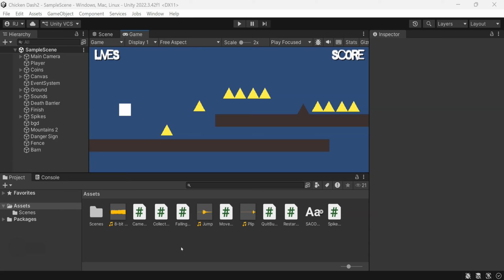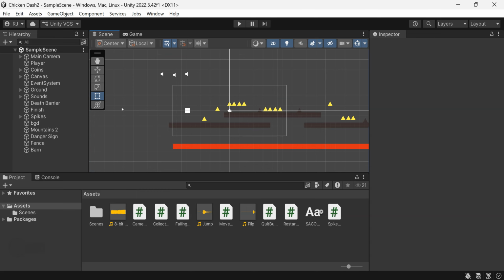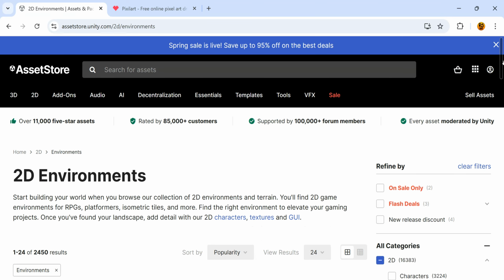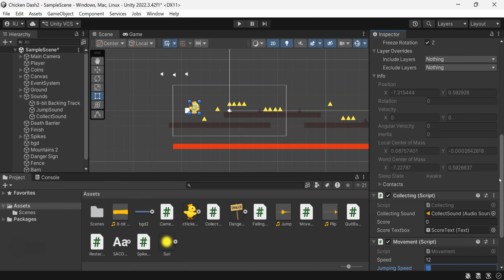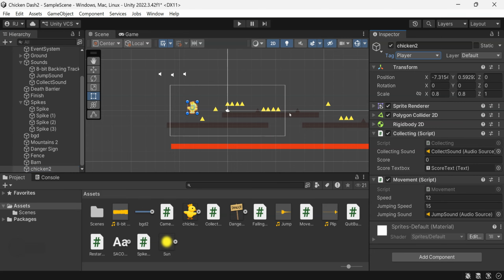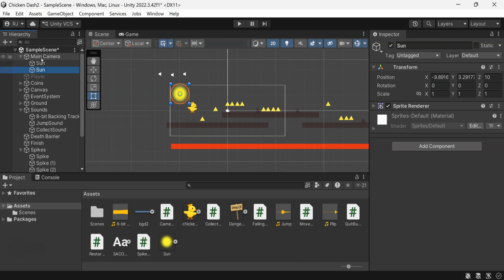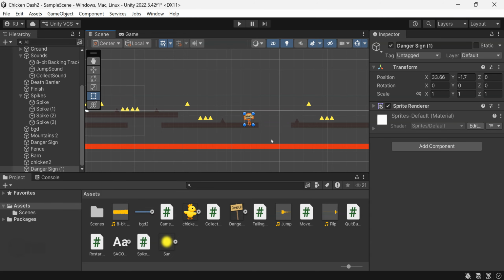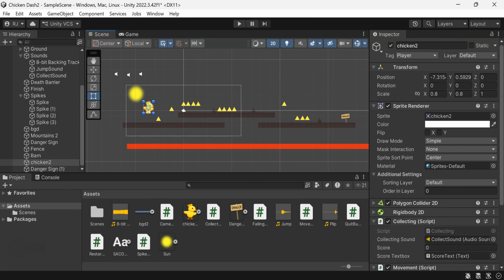Build a Geometry Dash Style Game in Unity | Part 13: Customising with Assets, Sprites & Backgrounds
In Part 13 of this beginner-friendly Unity game development series, we learn how to import and use custom assets to transform our Geometry Dash-style game into something much more unique.

Up until now we've focused on getting the gameplay mechanics working, but now it's time to start improving the visuals by replacing placeholder objects with custom artwork, sprites, backgrounds and decorative elements.

In this tutorial you'll learn how to:

- Find and download assets from the Unity Asset Store
- Import custom graphics into your Unity project
- Replace placeholder objects with custom sprites
- Add colliders and Rigidbody 2D components to imported assets
- Connect scripts and references to new game objects
- Add background decorations and warning signs
- Use Sorting Layers and Order in Layer to control what appears in front or behind other objects
- Improve the overall look and feel of your game

We also look at some common issues that occur when swapping game objects, including missing references, camera tracking problems, tags, colliders and player detection.

By the end of this tutorial you'll have the knowledge needed to replace basic placeholder graphics with your own artwork and begin giving your game a unique visual style.